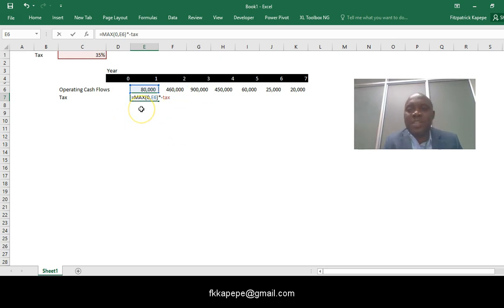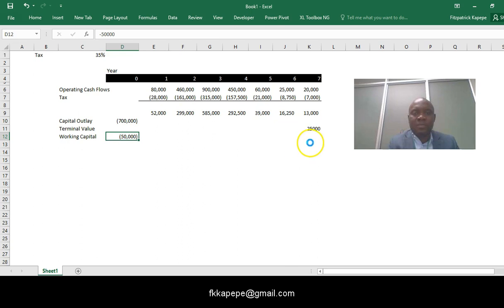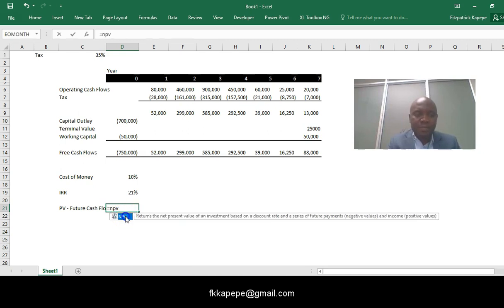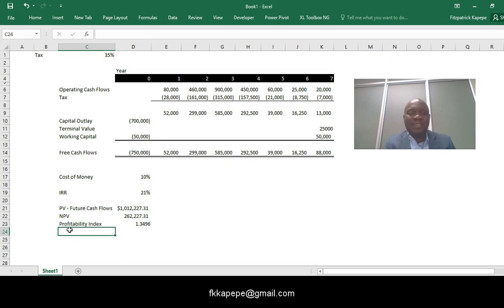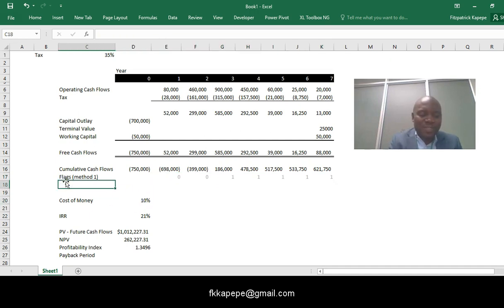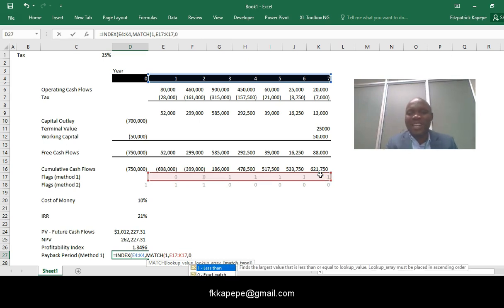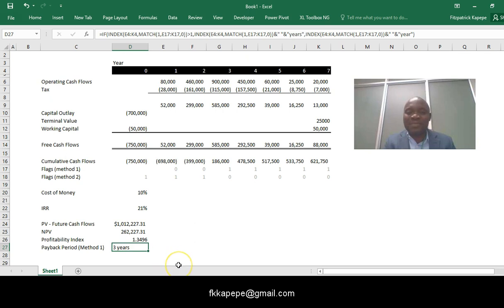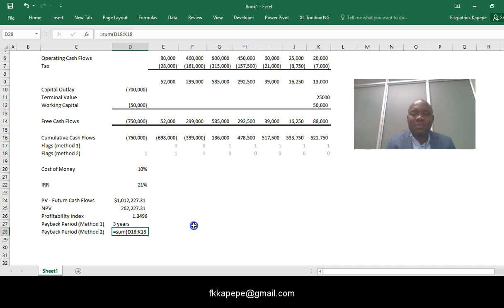Capital Budgeting Using Excel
Investment Appraisal is an integral part of organisations that are in infrastructural projects, the focus of this video is on the techniques used in modelling payback period